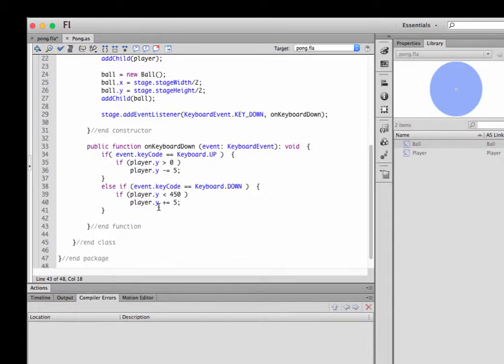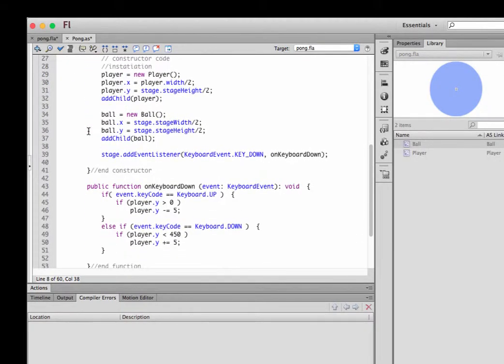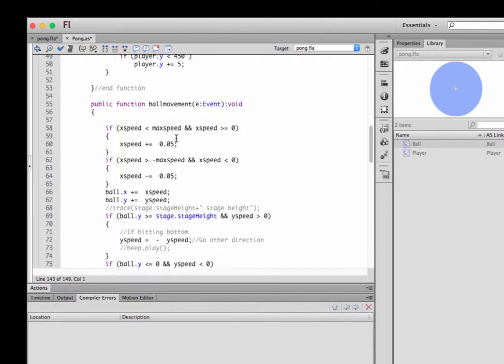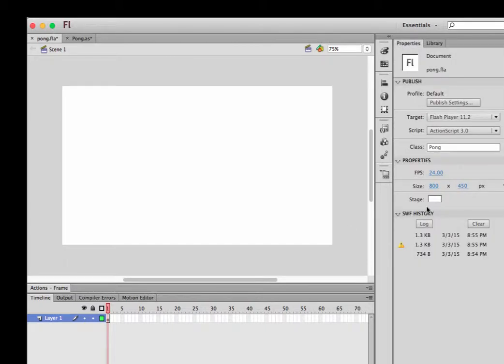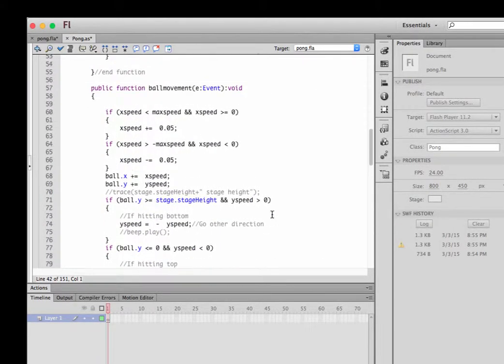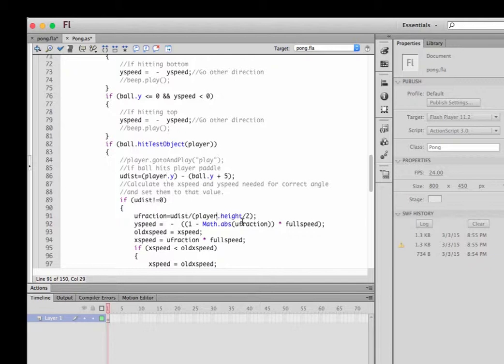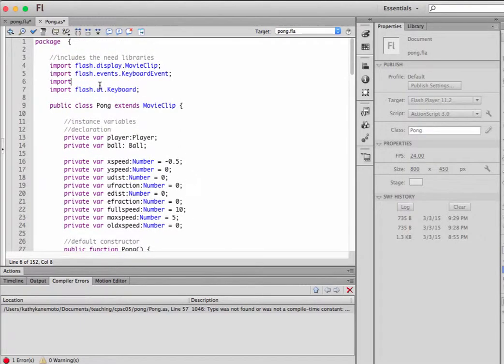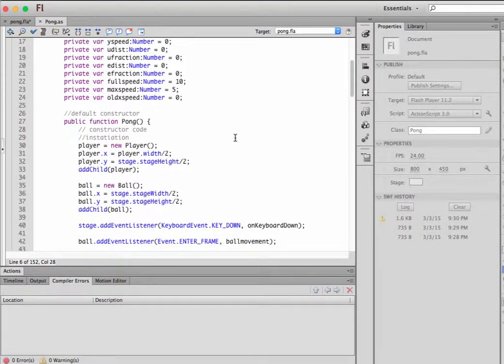Flash_MakingPong_3